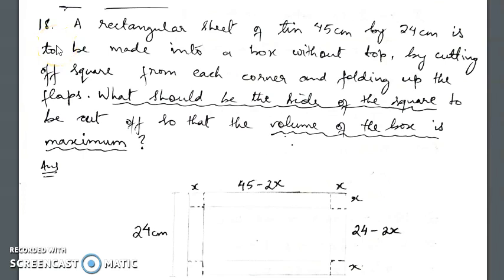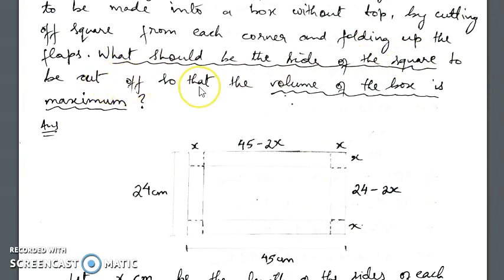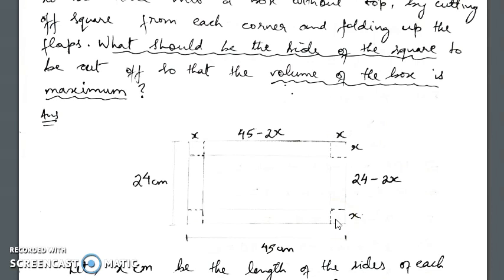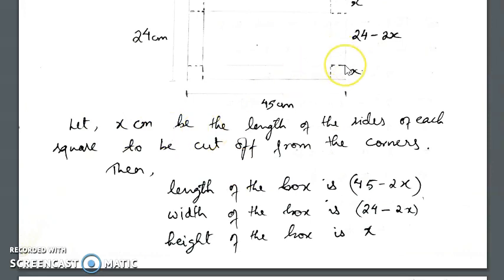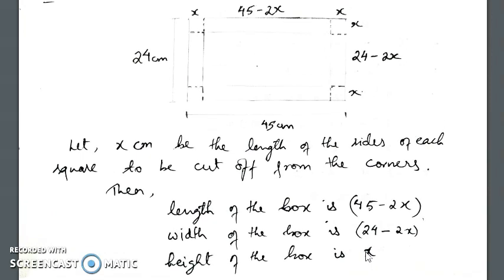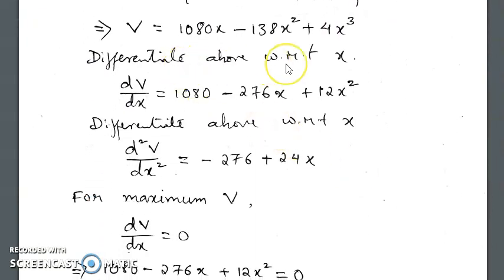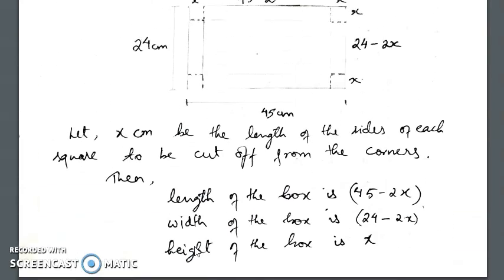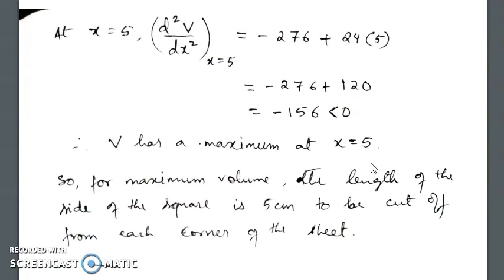Class12 Maths Excercise 6.5 Question 18